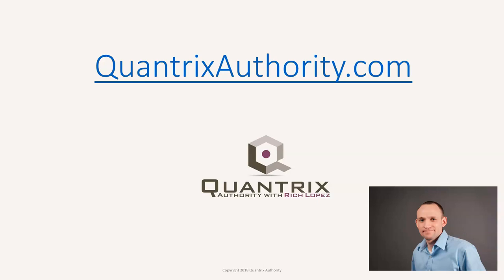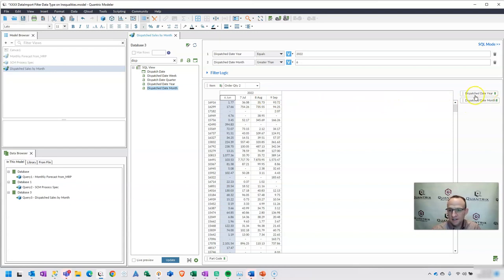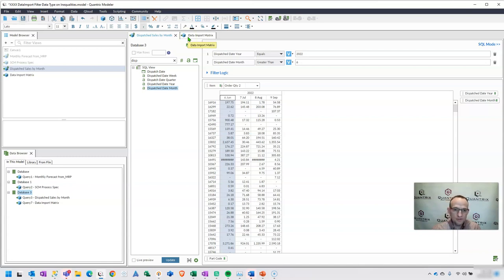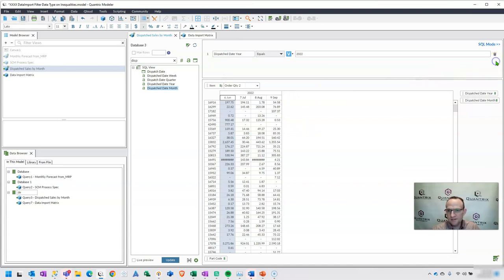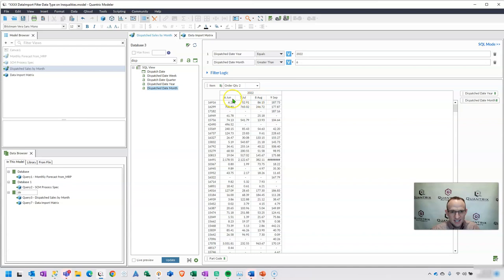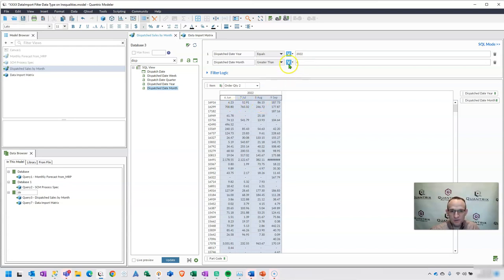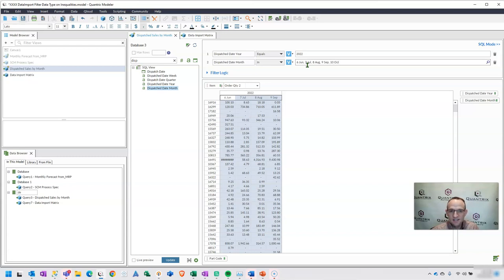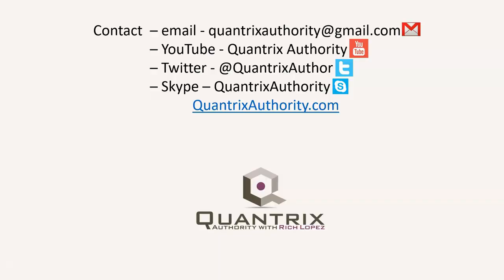Learn Quantrix Modeler: Data Import Filter Data Type Using Inequality...Broken 0331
Learn Quantrix Modeler: Data Import Filter Data Type Using Inequality...Broken 0331  How to use data import.  How to duplicate a data connection in Quantrix.  Data Browswer work in Quantrix Modeler.  Not returning any values using inequalities in Quantrix.  Data Import Filter not working with inequality.